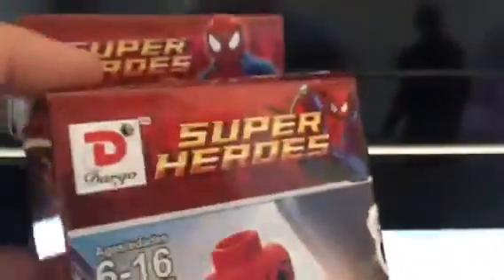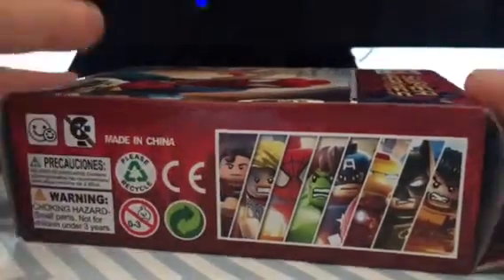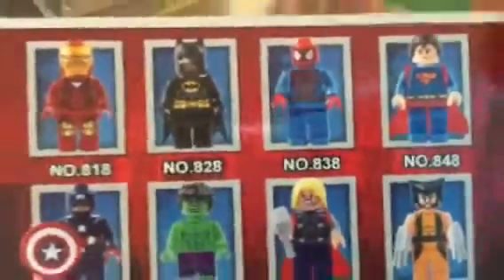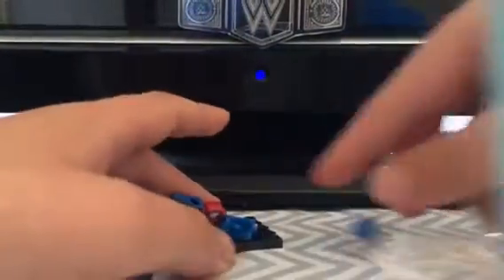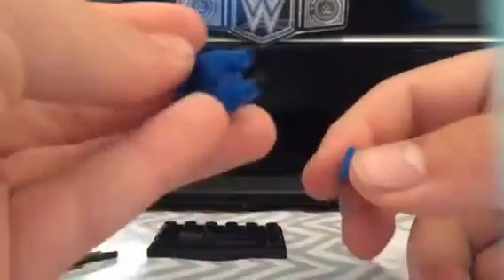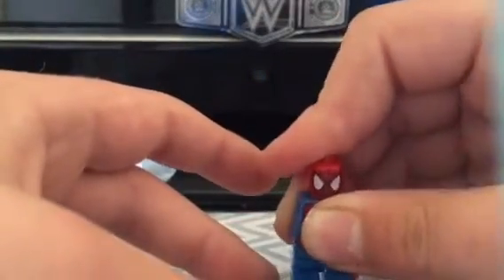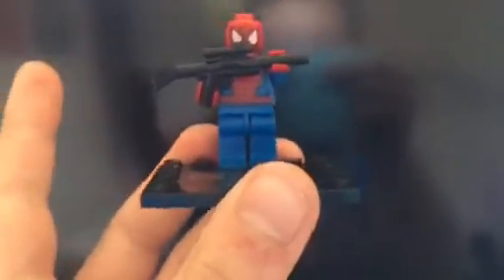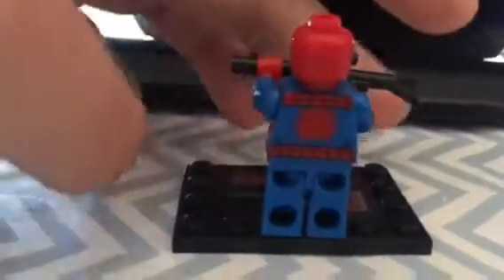Fake Lego spider 🕷 man